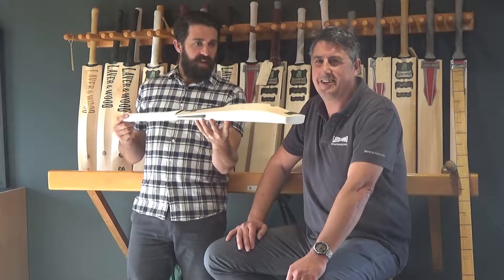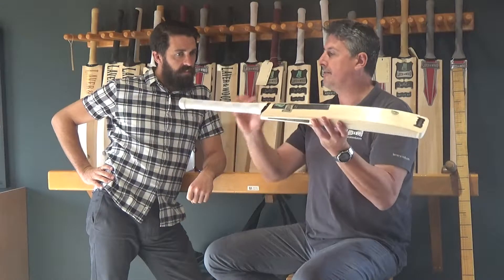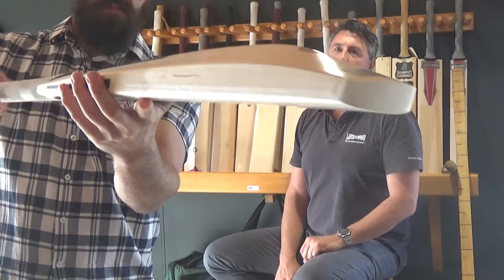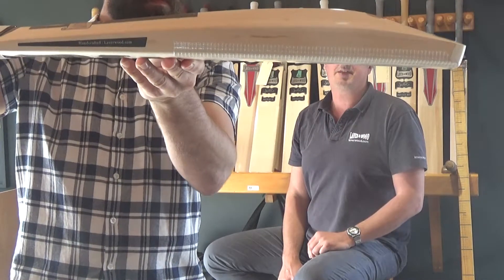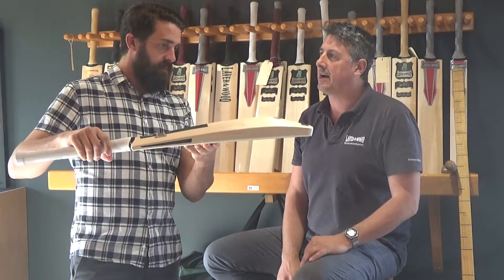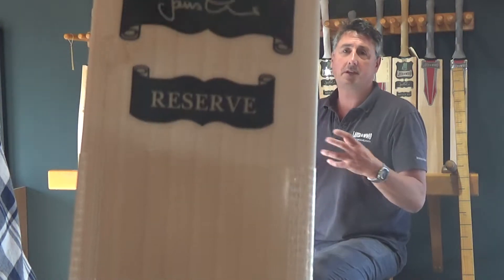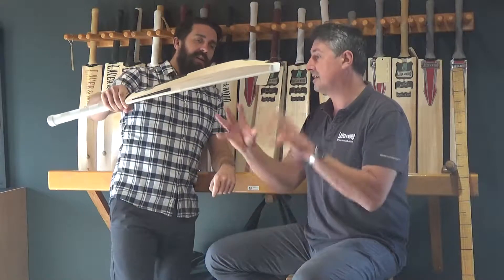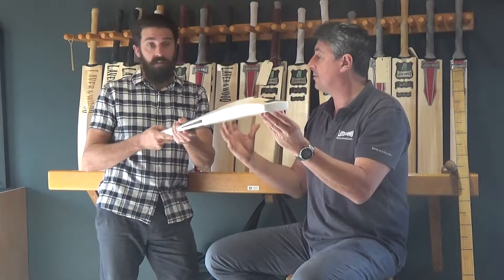Custom Bat of the Week: T20 Bruiser